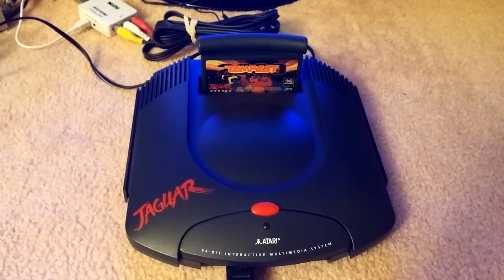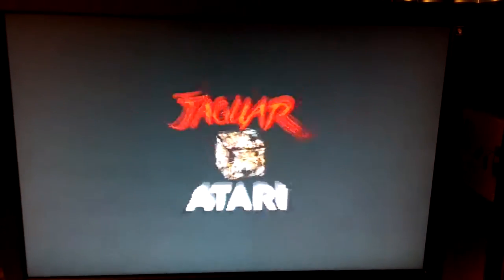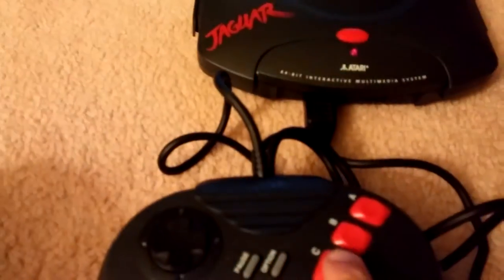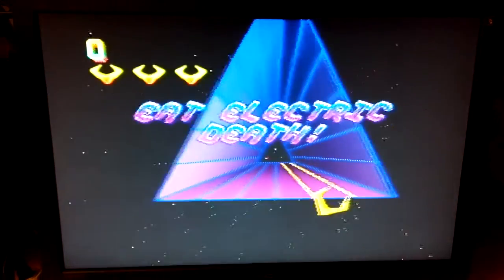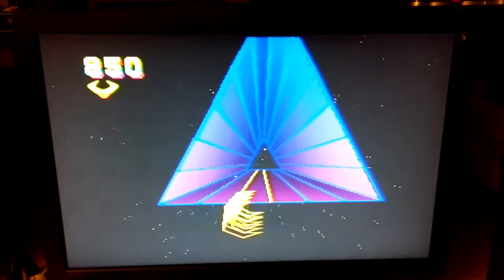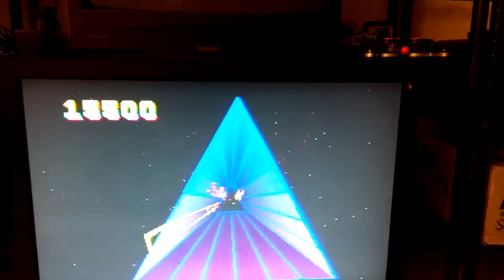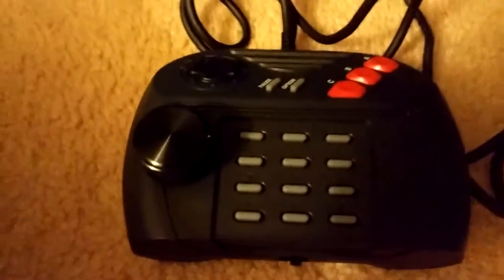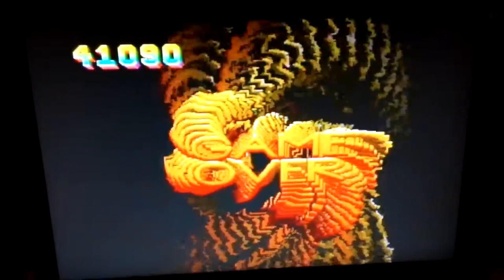ATARI JAGUAR SPINNER CONTROLLER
ATARI Jaguar Tempest 2000 with spinner control.  Only way to play this game.. The spinner control is fully supported by the game cartridge by its programmer you just need to get yourself the spinner compatible a Jaguar controller.
Want to build your own...Easy..